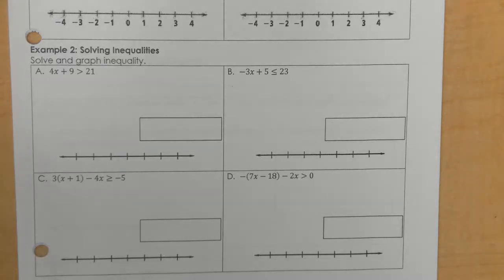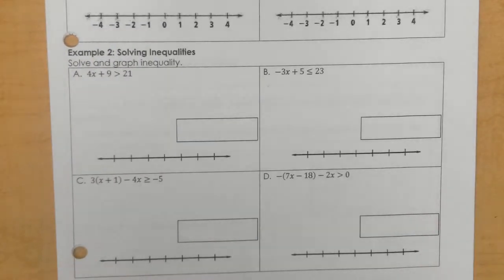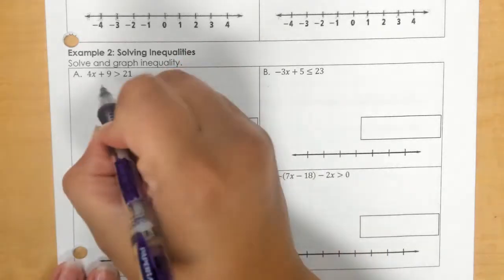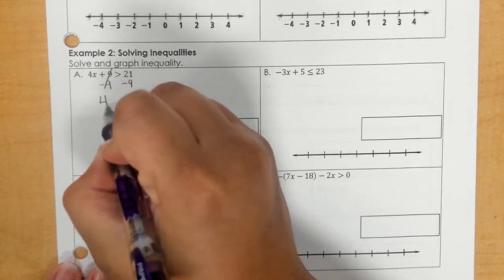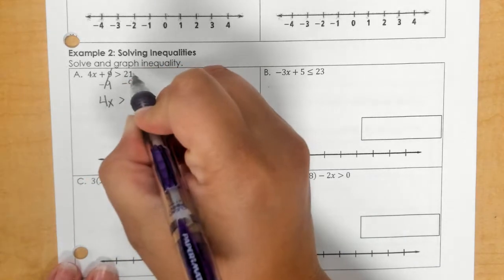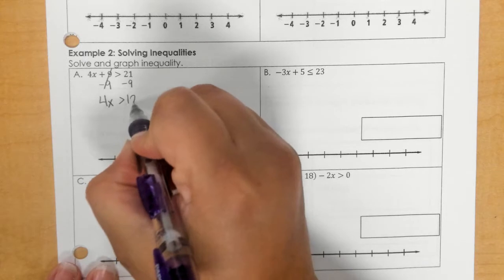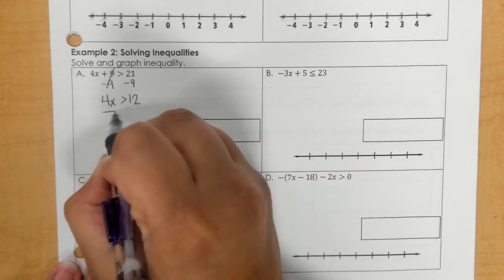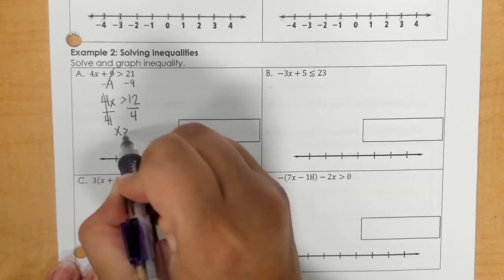Alg - Unit 1 Day 5 [Ex 2]